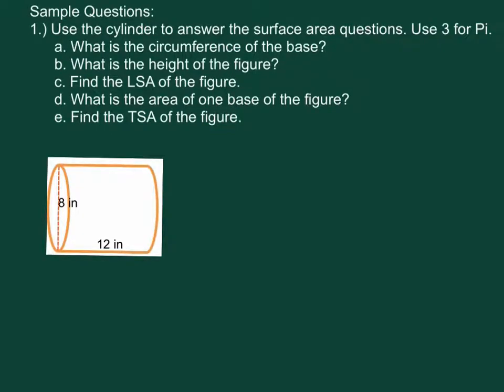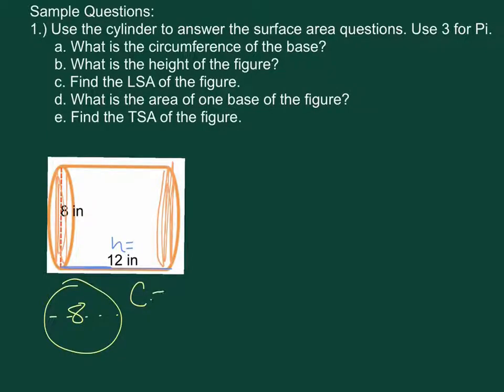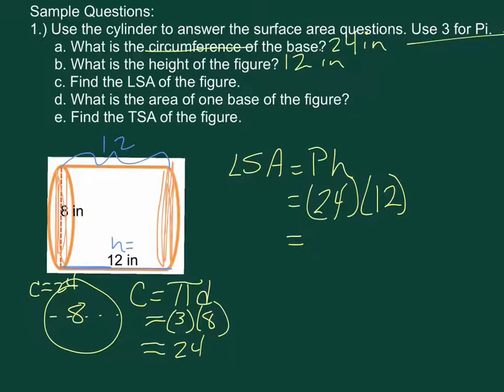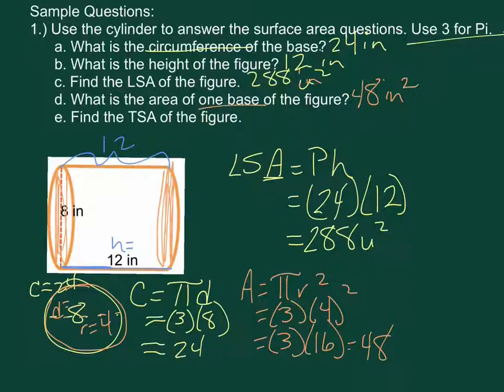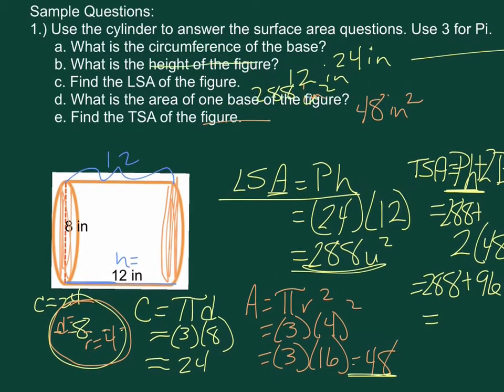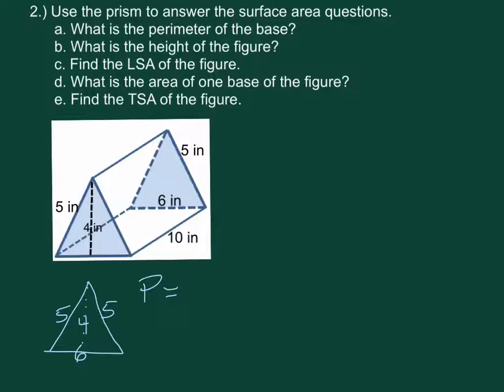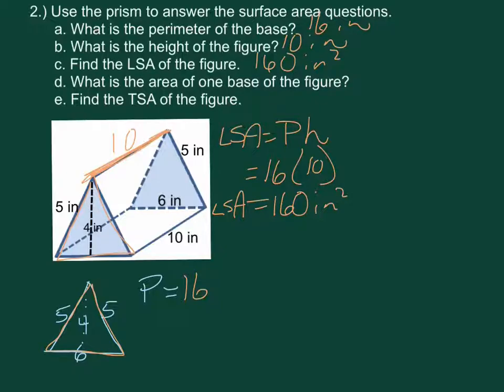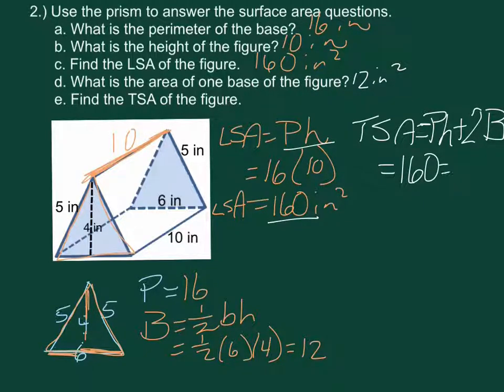Sample Questions for Surface Area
Sample Questions for Surface Area of Prisms and Cylinders, including LSA and TSA.